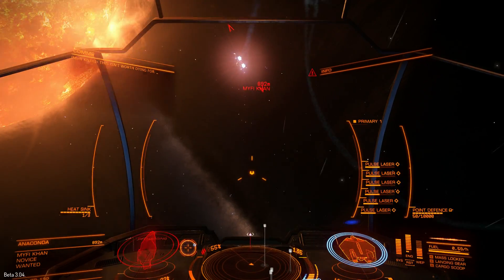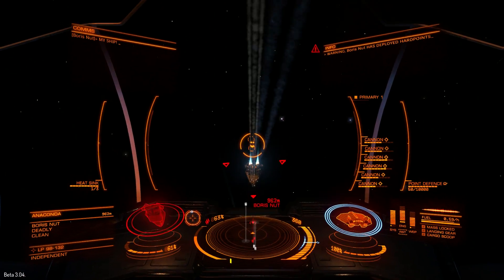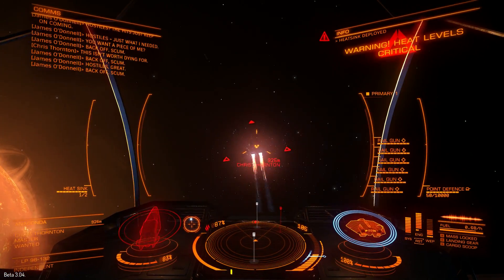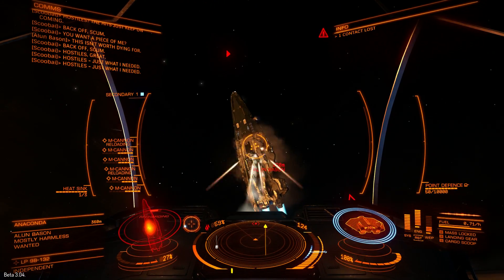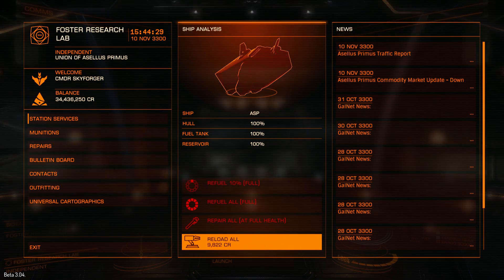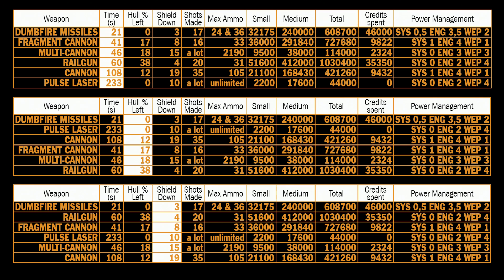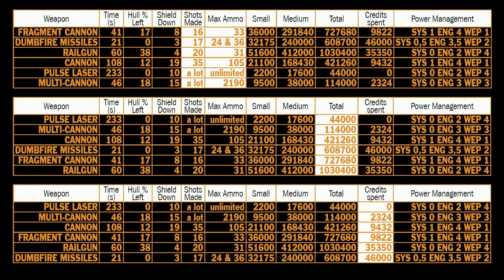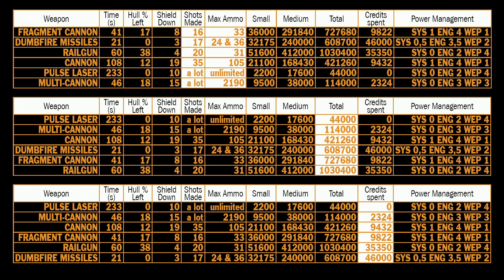Elite: Dangerous. Fastest way to kill an Anaconda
Comparing 5 projectile weapons to kill an Anaconda:
Multi-Cannon, Cannon, Fragment Cannon, Railgun and Dumbfire Missiles fired from Asp.

Pulse laser was used as control  to see how weakest laser compares to projectile weapons.

This time comparing large hard points against same ol' poor annie ;)